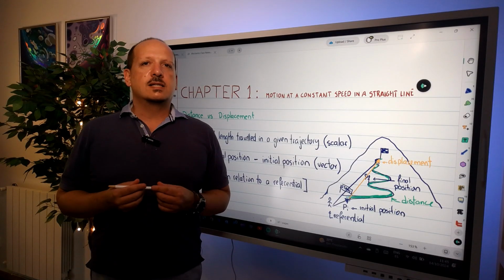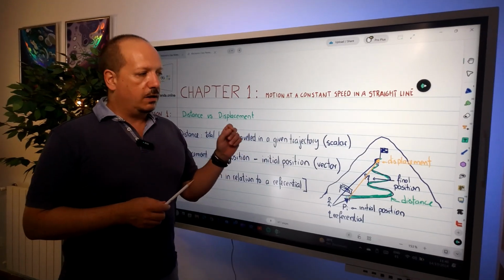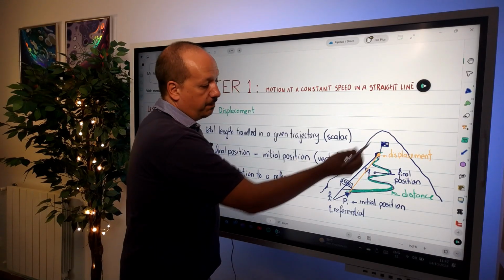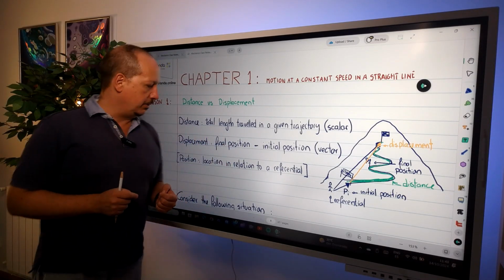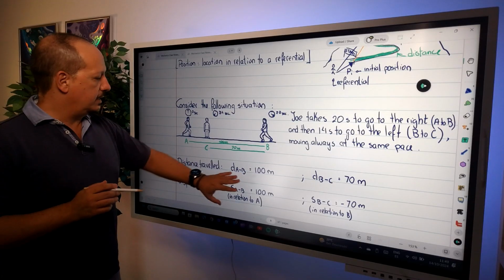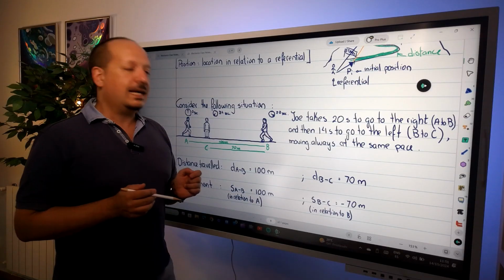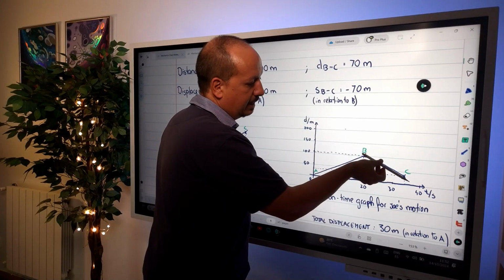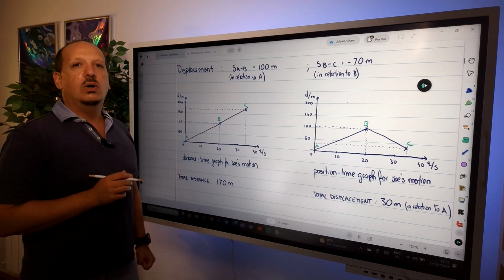CAIE A-Level Mathematics 9709 | Distance vs displacement Explained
In this lesson, you'll learn CAIE A-Level 9709 Mathematics - Mechancis - Distance vs Displacement step-by-step.

Here's what you'll learn:
• Distance-Time and Displacement-Time Graphs